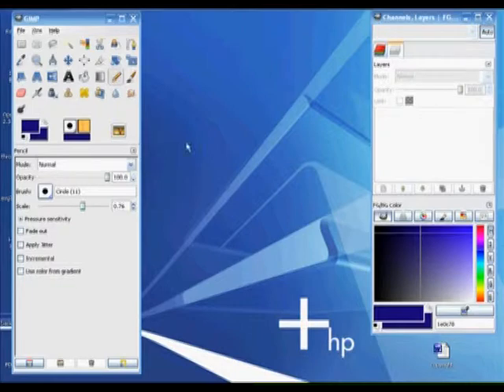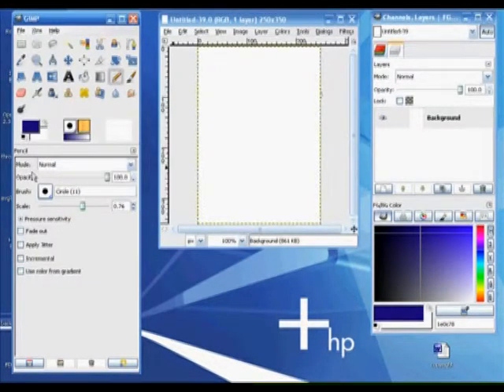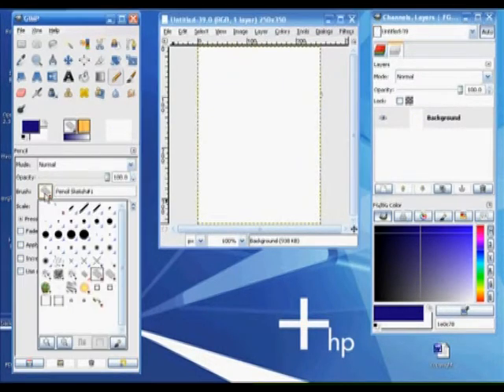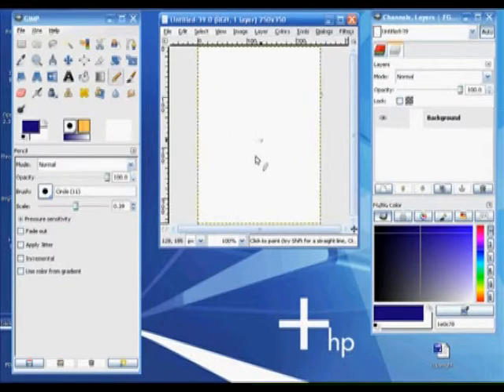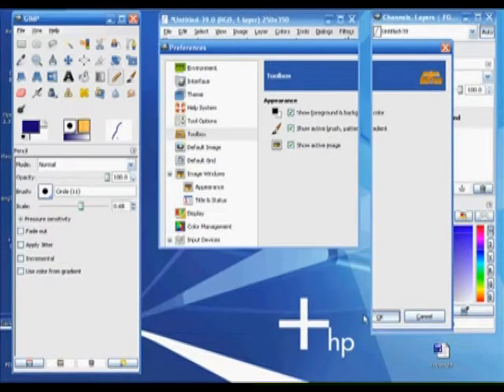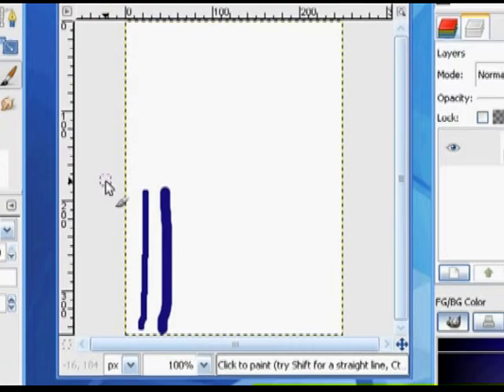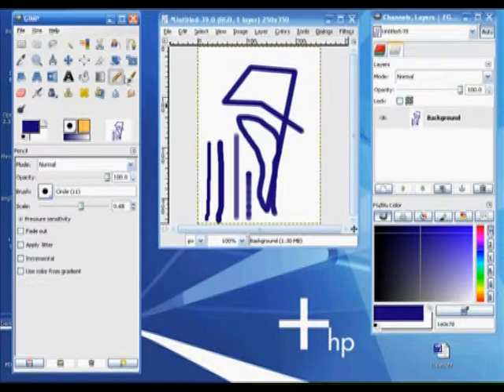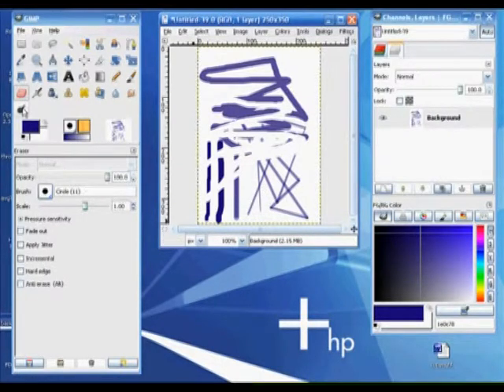Free Web graphics course - Gimp Video 20 of 28